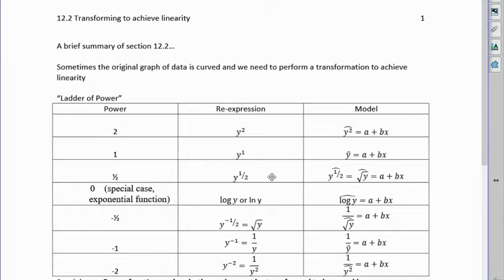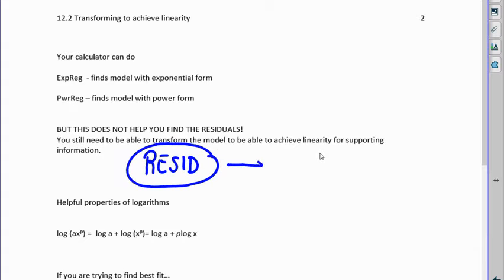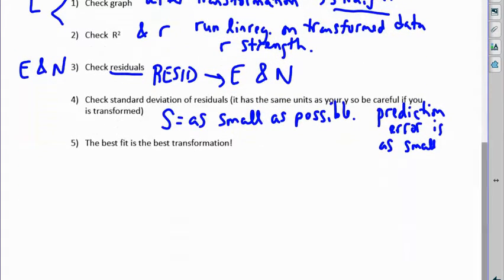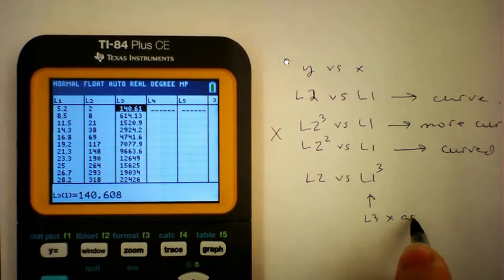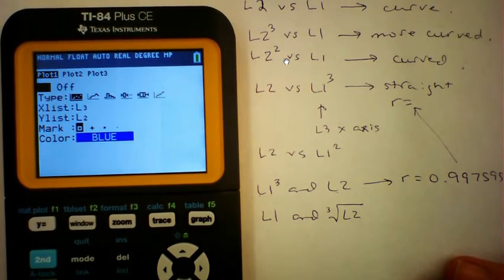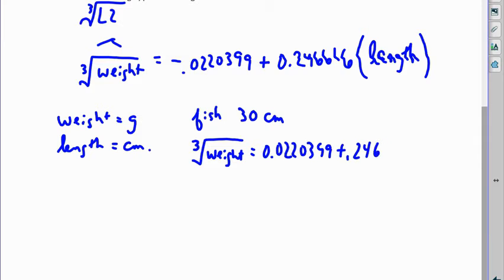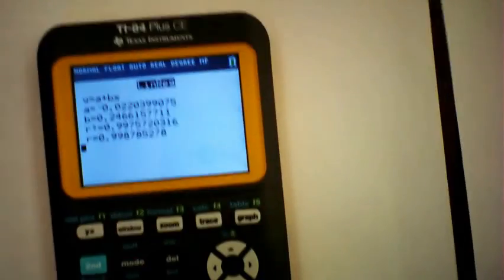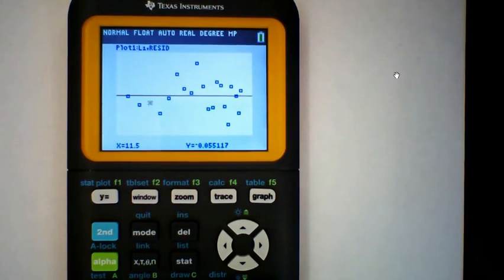APStat 12.2 transforming to achieve linearity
How to transform data that begins as curved into a model where linear regression is appropriate.